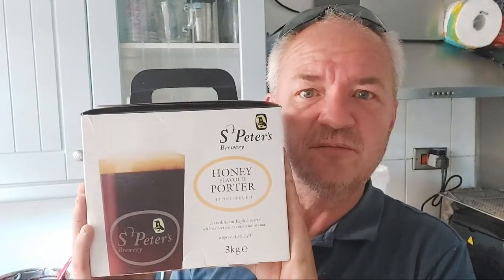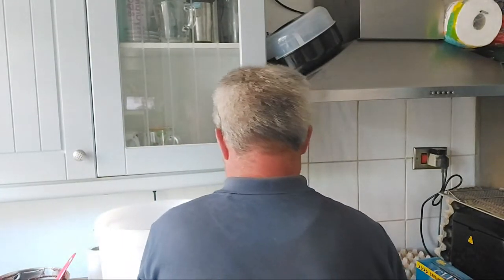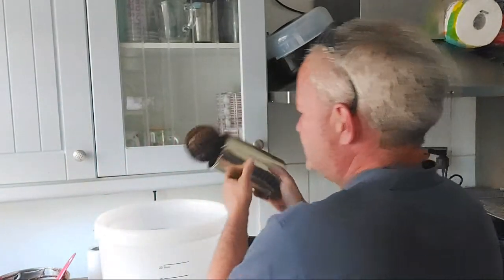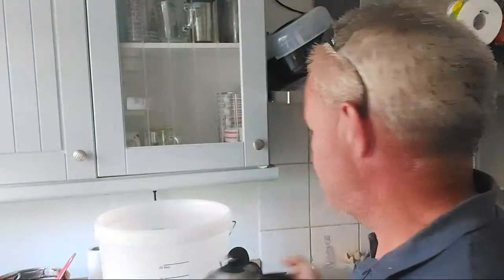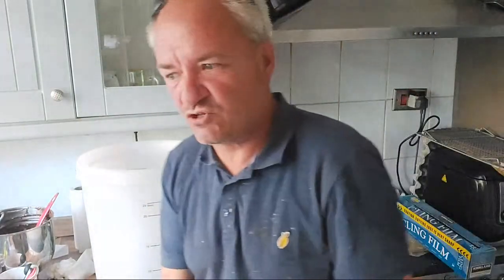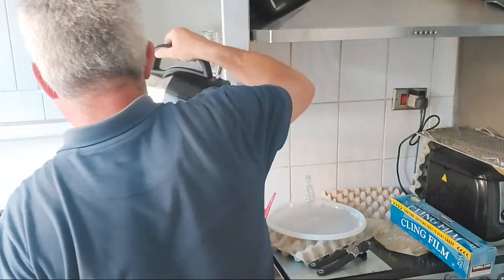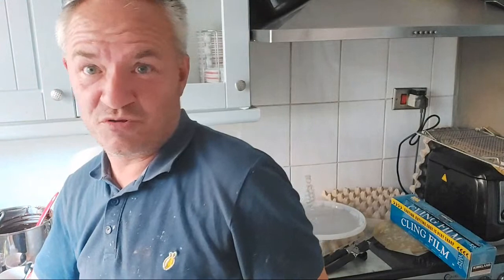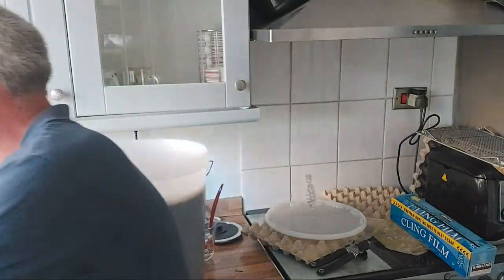Brewing Imperial St Peters Honey Porter - Standard Kit and 2 kgs of Extra Sugar - Homebrew Beer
Brought from Love Brewing and this is made by Muntons for St Peters Brewery, heres a description of the beer "A traditional English porter with a sweet honey taste and aroma. " , this kit im brewing with 2kgs of extra sugar to up the ABV.

Those looking for Personalised Tshirts Hats etc check out Personalised Addiction